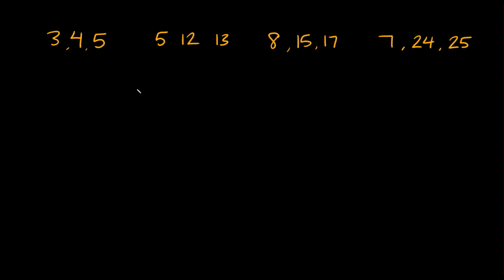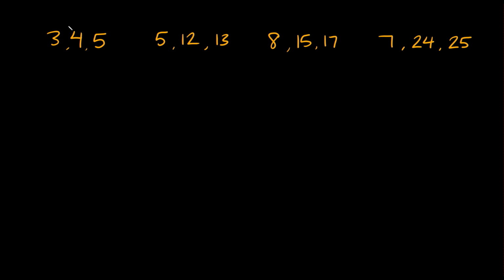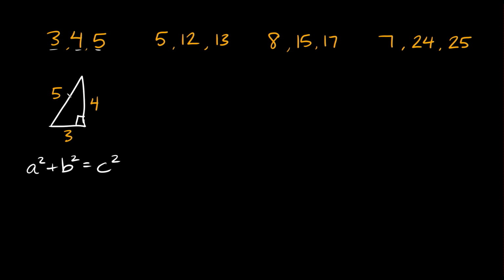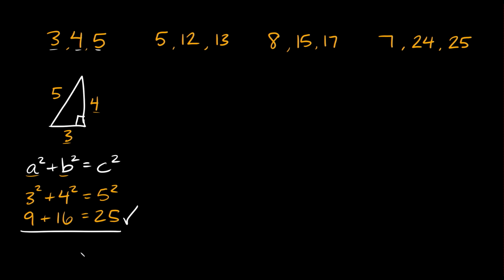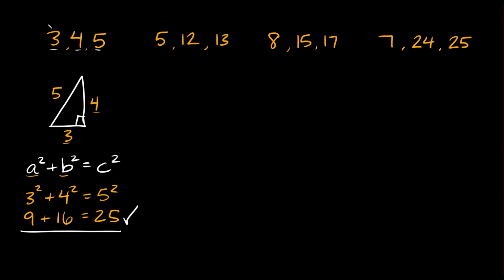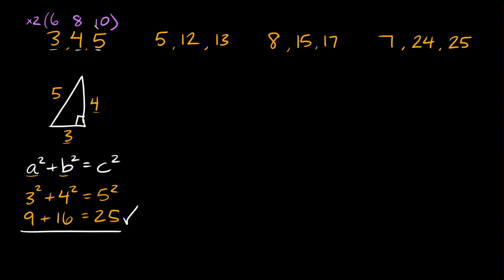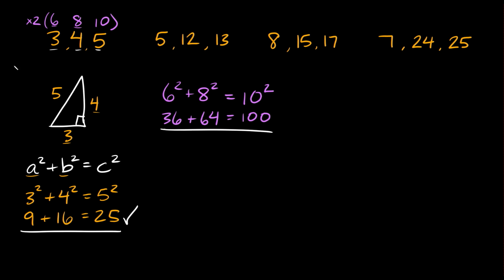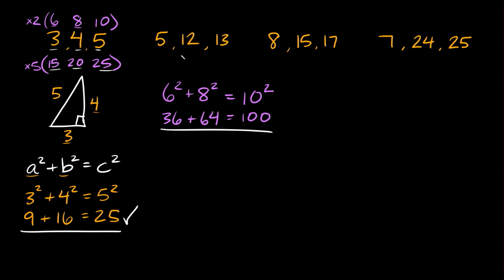Pythagorean Triples | Scale Right Triangles | Geometry | Eat Pi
In this video, I give you an introduction to Pythagorean Triples, list some common sets, how to use the Pythagorean Theorem (a^2 + b^2 = c^2) check for Pythagorean Triples, and to find other sets by scaling/multiply a set by a whole number.